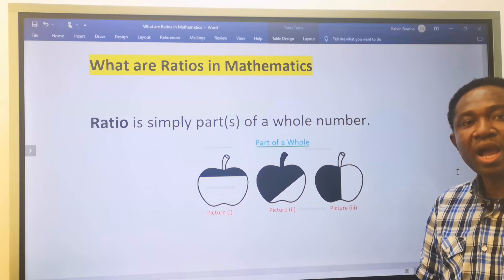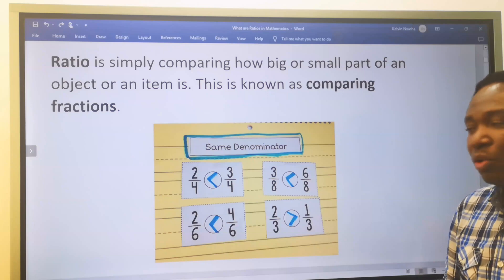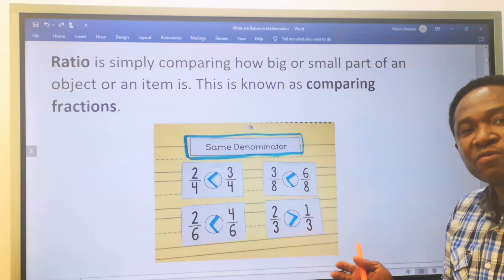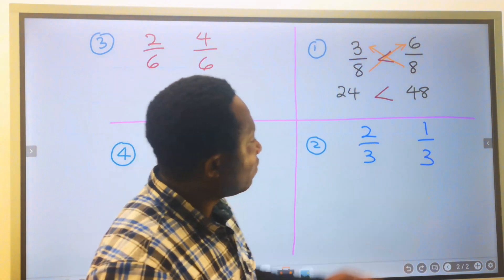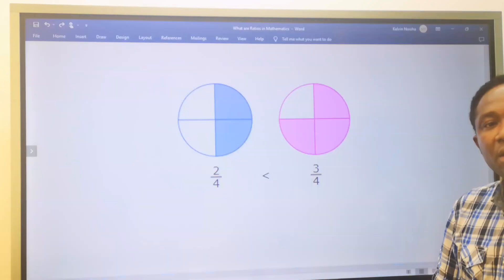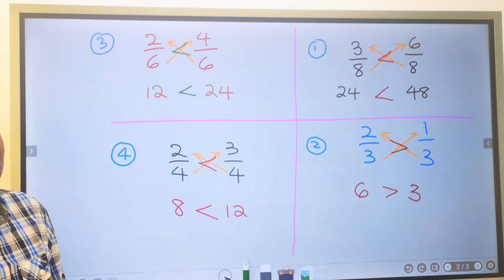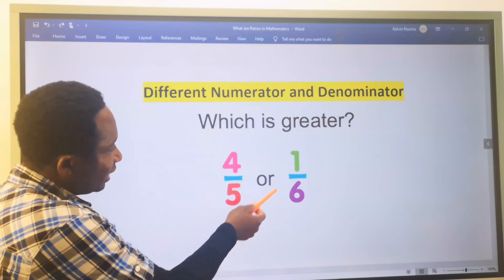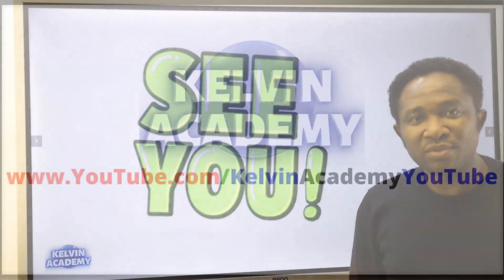Basics of Ratios with Comparing Fractions in Algebra (with illustrations)